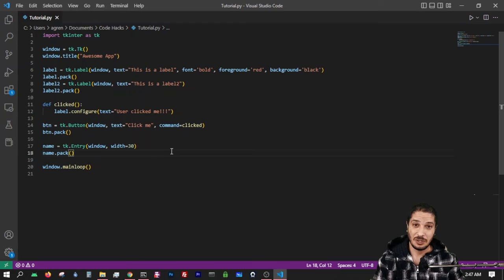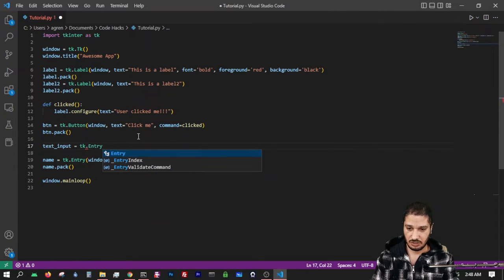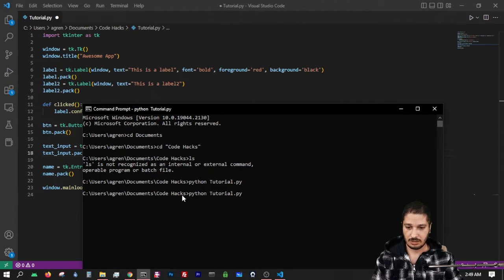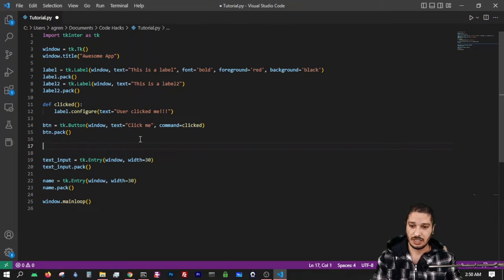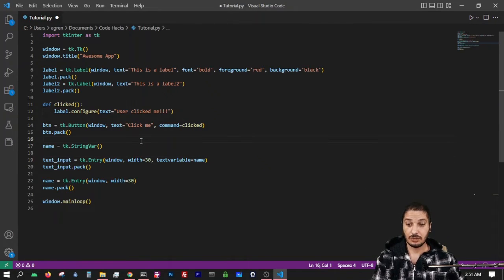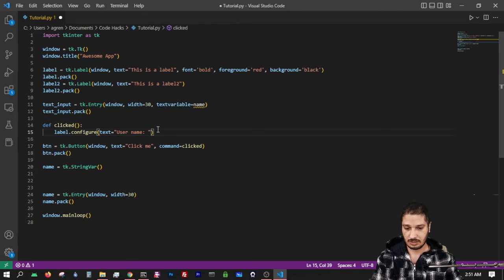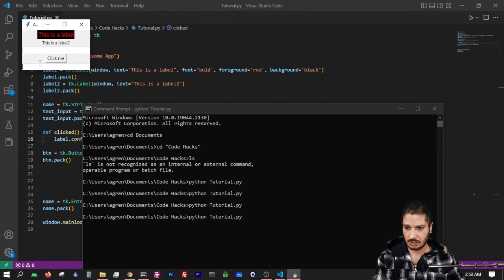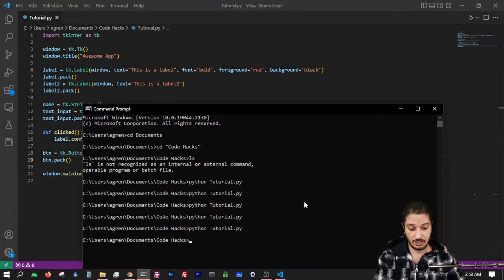4. Tkinter - Entry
Entry is a text box that the user can use to input data into the application